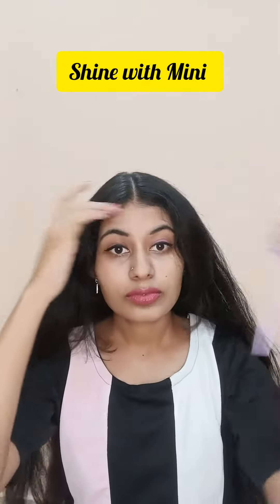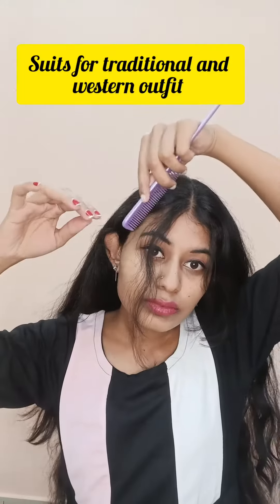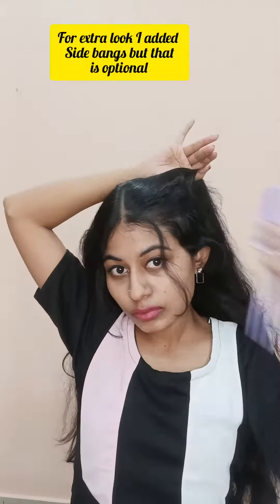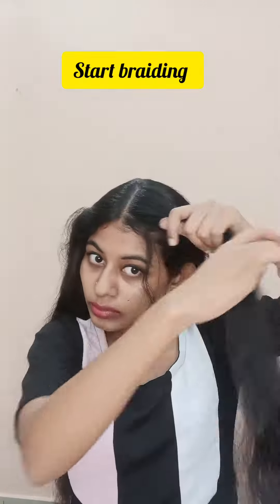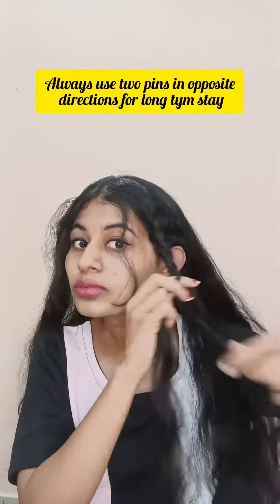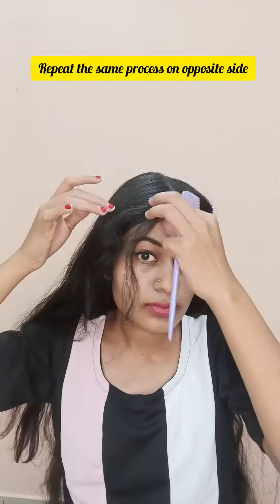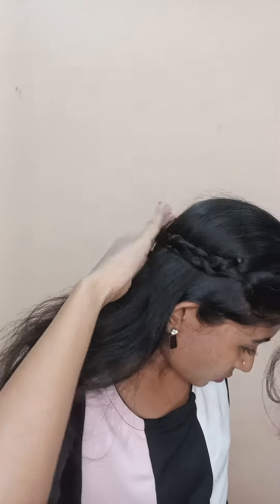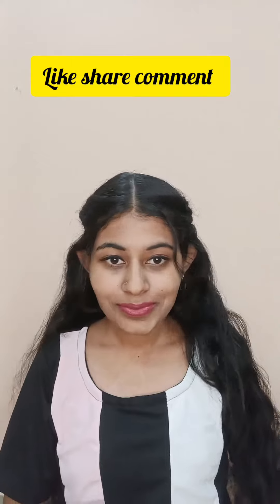One minute hairstyle Episode -1